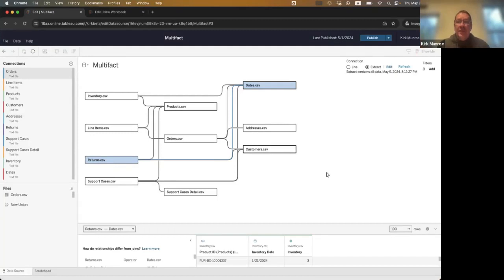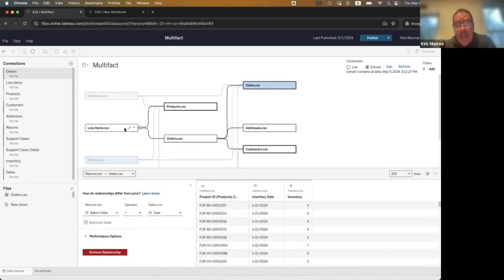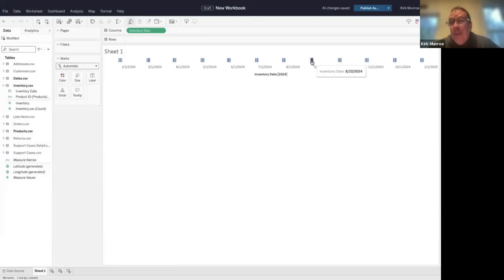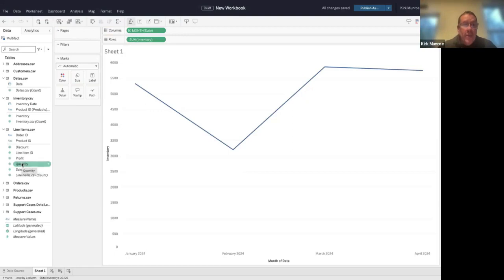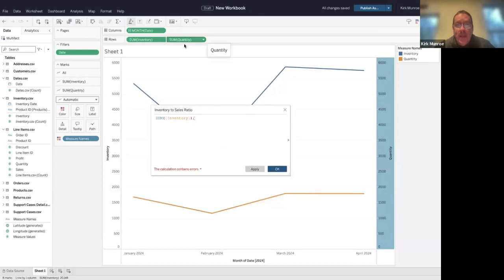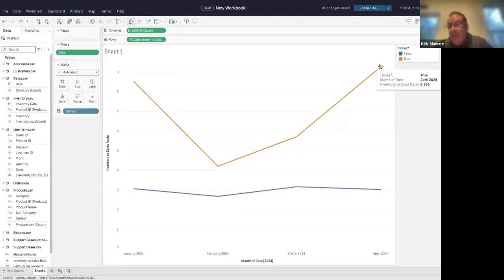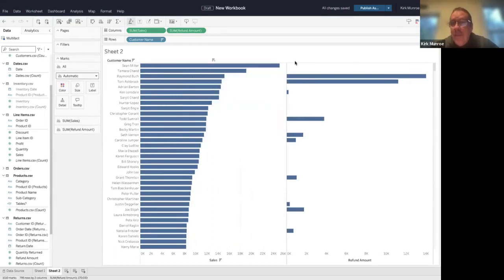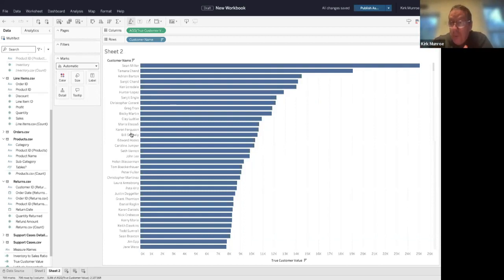Tableau Shared Dimensions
This video is a continuation from the presentation I gave with Thomas Nhan and Tableau Conference 2024.